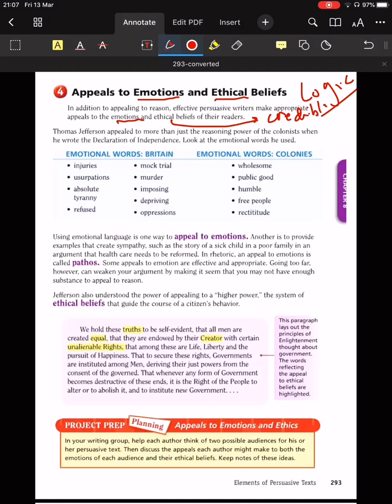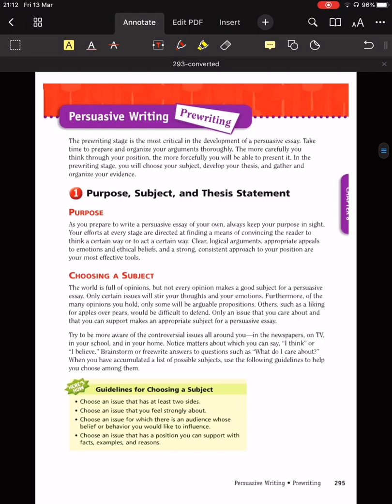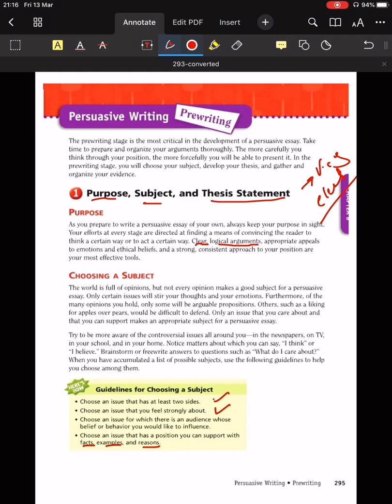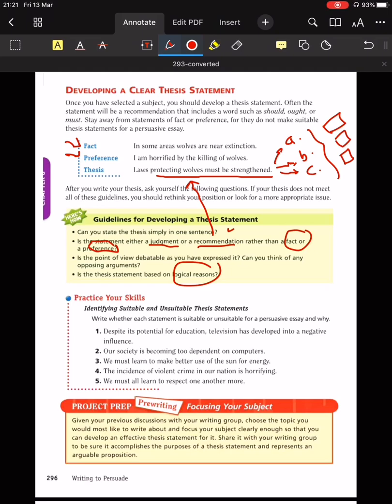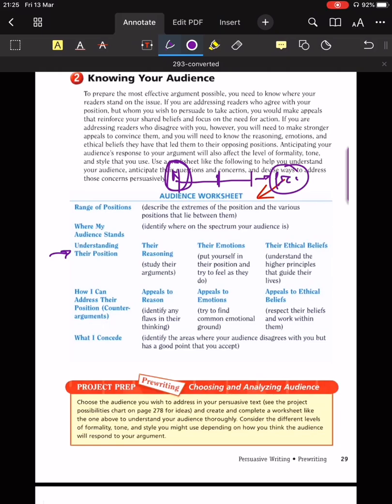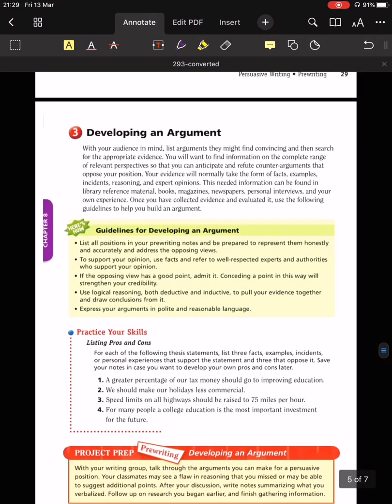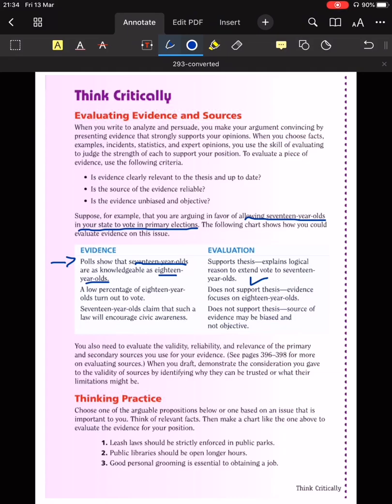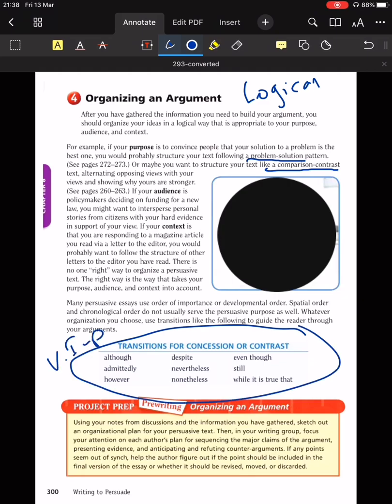190WEEK1 LECTURE ENGLISH GRADE11 PERSUSAIVE WRITING